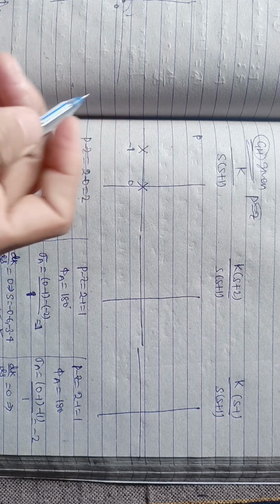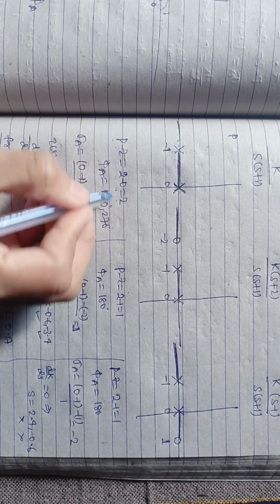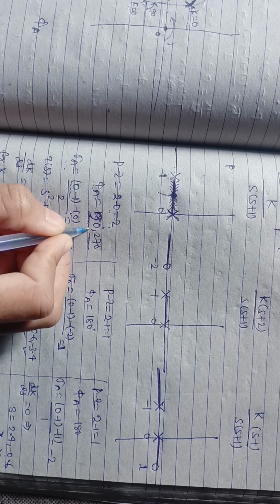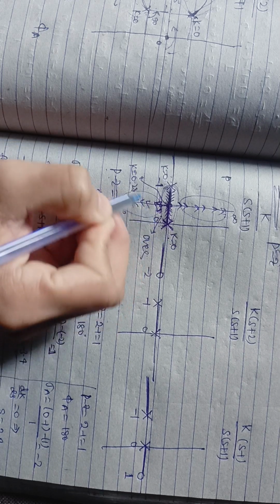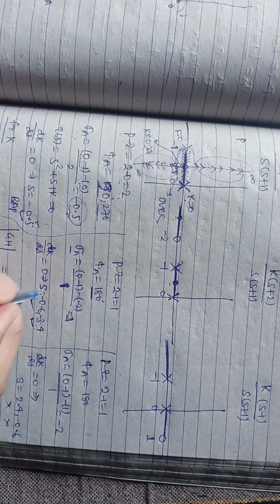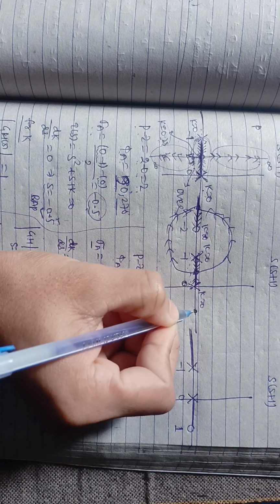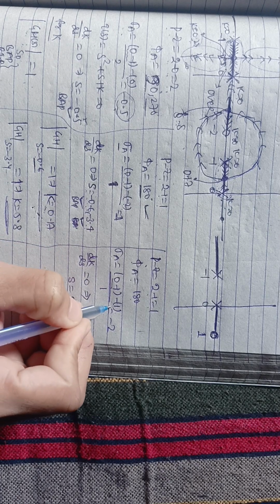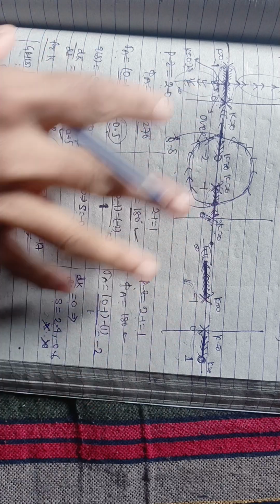root locus part 2